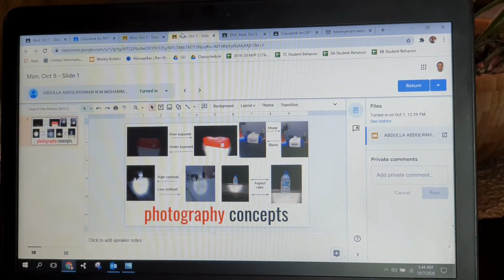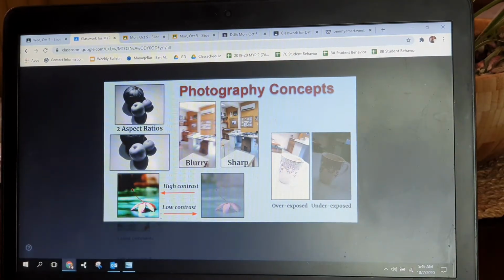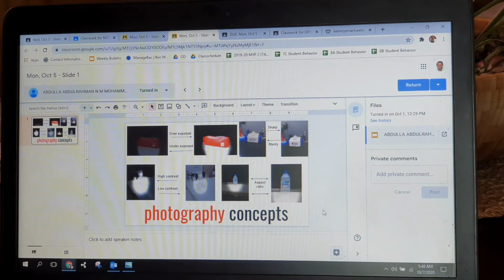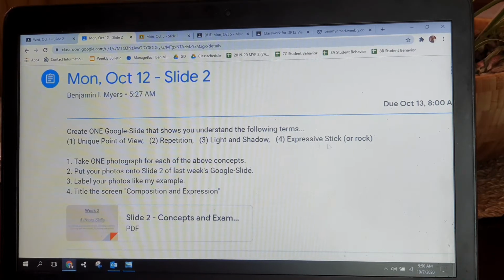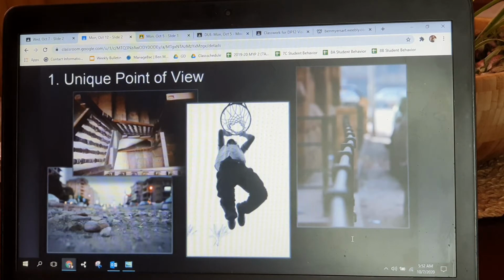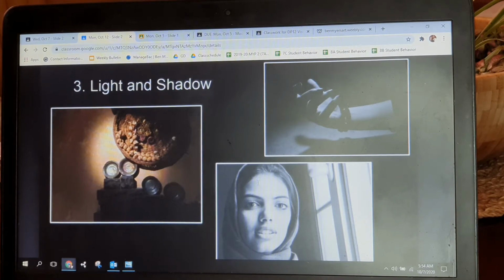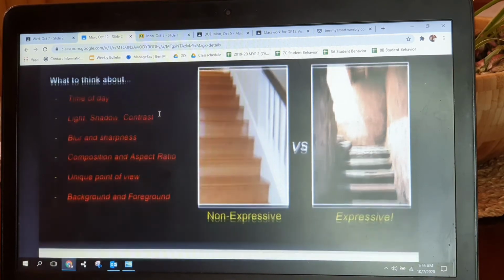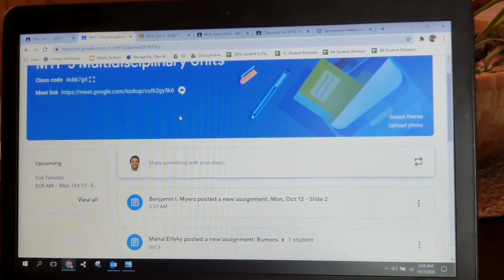Creating Slide 2